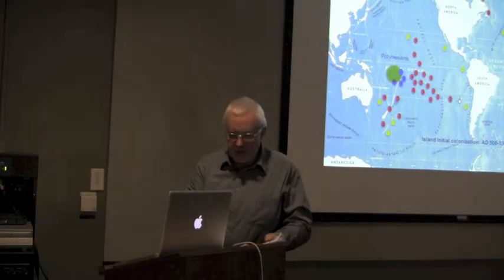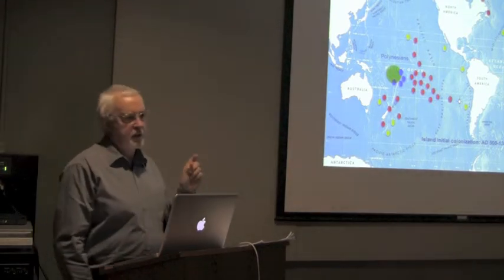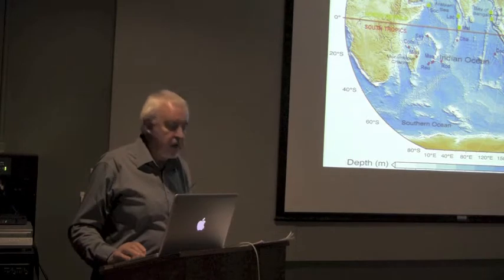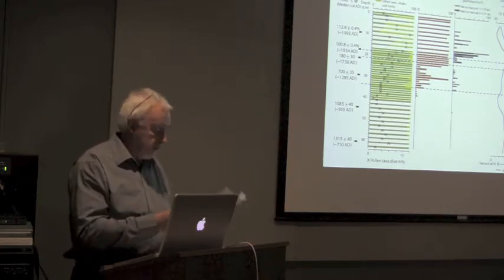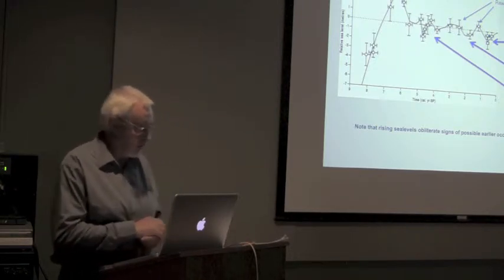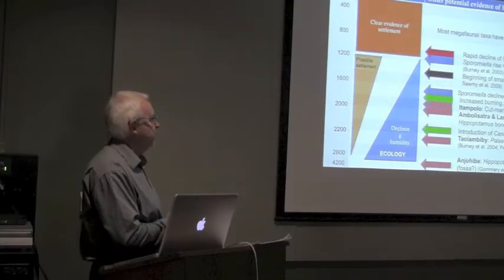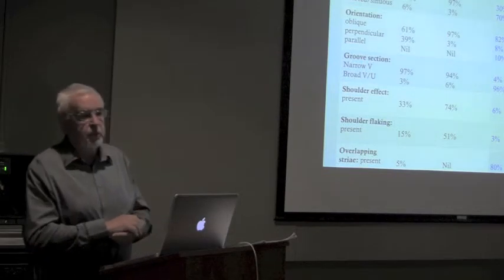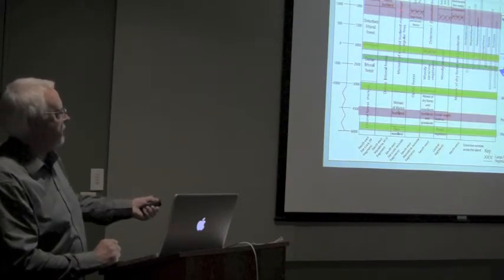Atholl Anderson- Indian Ocean Conference, Stanford Arch. Ctr